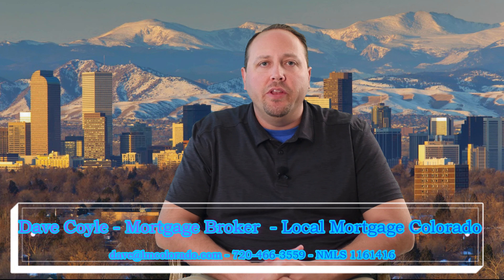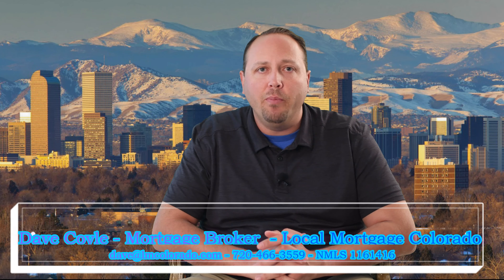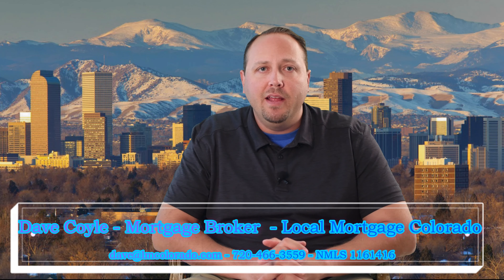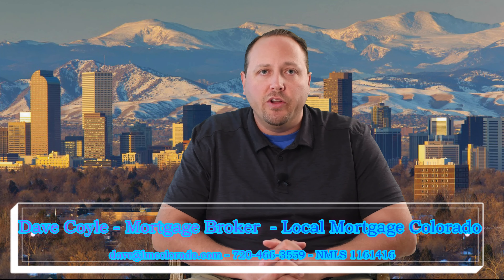What Makes Up My Credit Score? Video 3 of 5 - The Amount You Owe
This short video will help you understand the 2nd most important part of your credit score - the amount you owe.  Watch and I promise you'll learn something new that will help you hack your credit score.